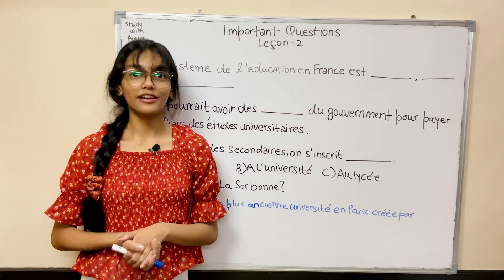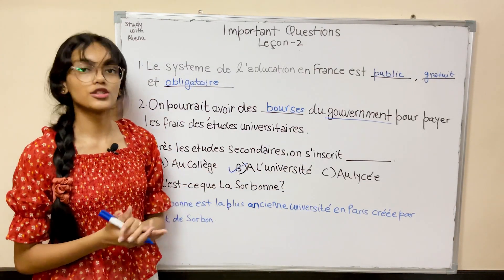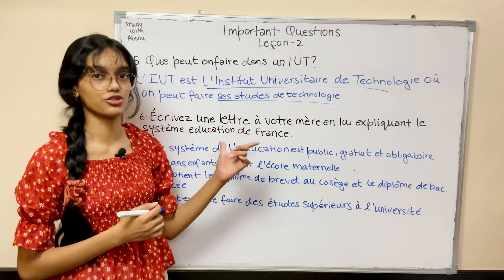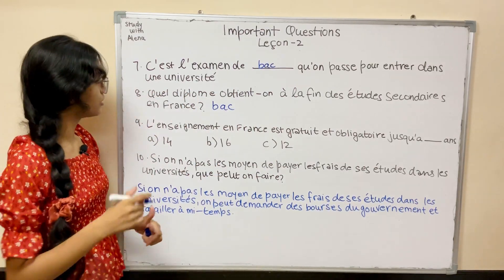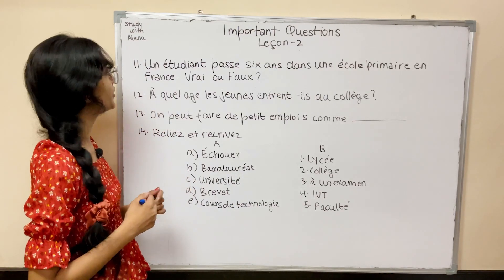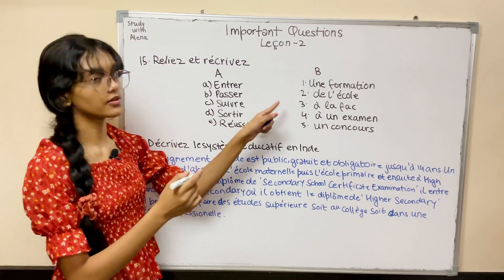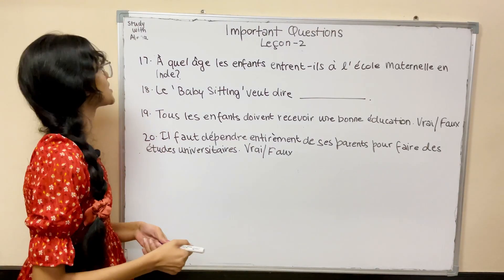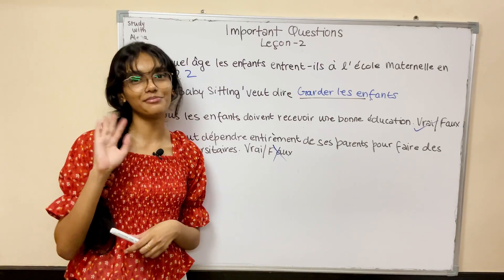Important Questions- Class 10 Leçon 2- Après Le Bac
Solve the  Important Questions from class 10 Chapter 2 about with Alena